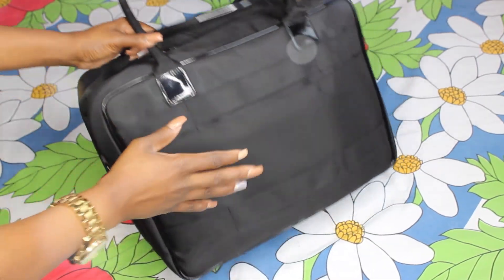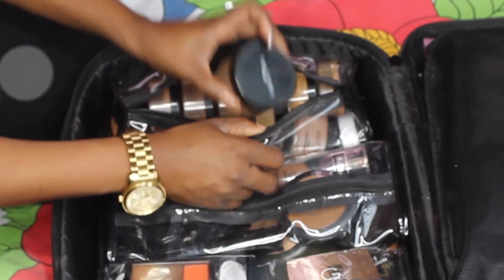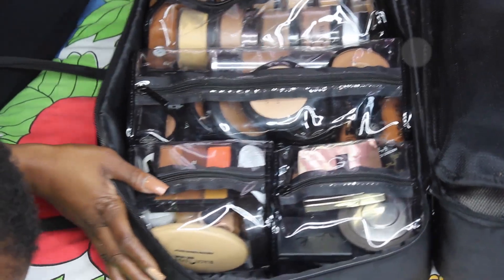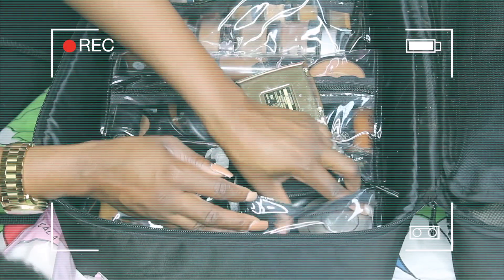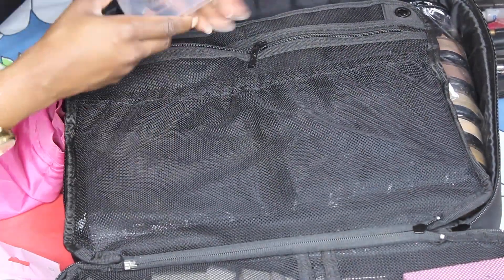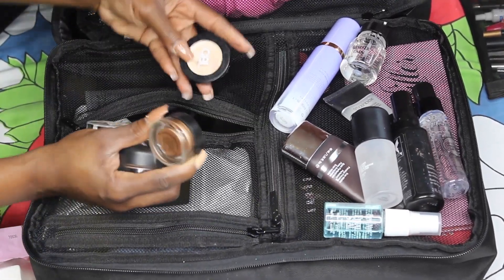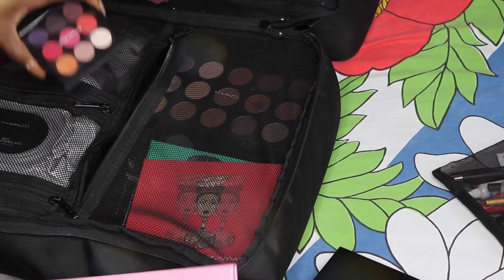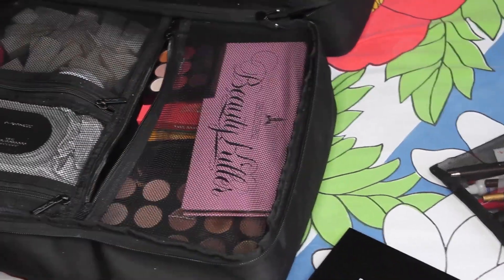Whats In My MUA KIT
SMILEBRIGHT ATLANTA:
Link to purchase: goo.gl/pb2ya4
Use the code 'SMILE61'

Vanity Planet:
Body Analyser: goo.gl/mJ5Vuc

LyricRochester

LyricRochester

LyricRochester

MY PERISCOPE:
LyricRochester